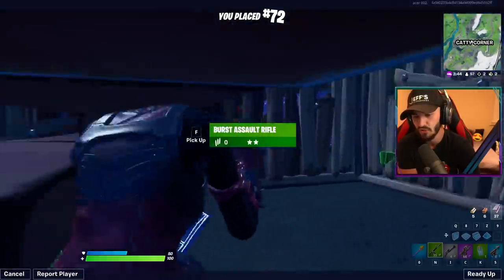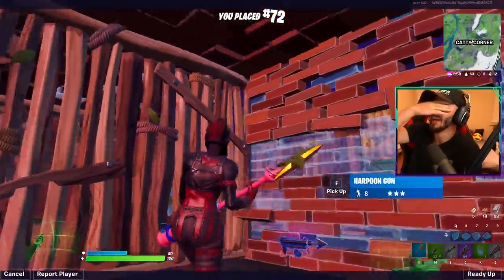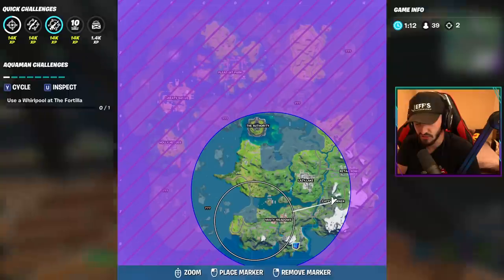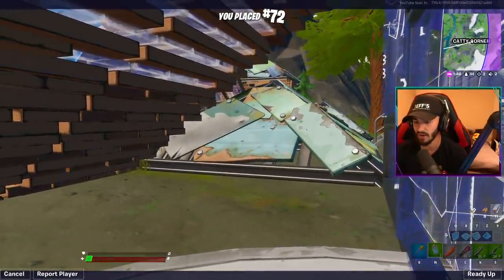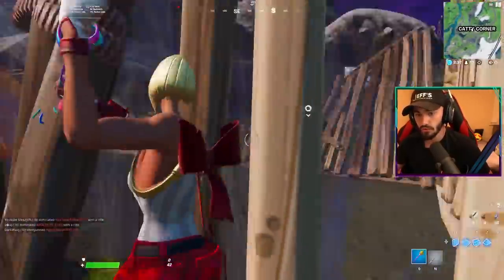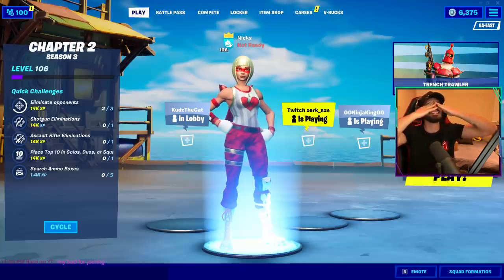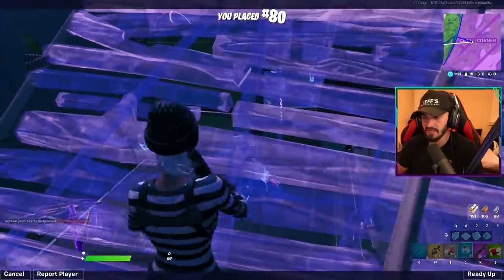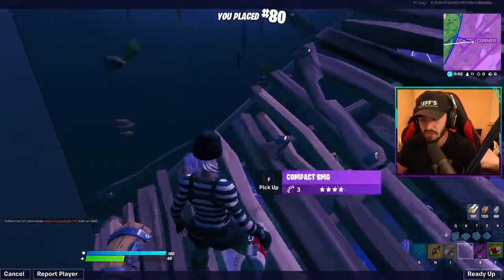I Got 100 Fans to Compete by ONLY Landing at CATTY CORNER!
Drop a LIKE for MORE Fortnite: Battle Royale Gameplay videos!

Today's customs I got 100 fans to compete in a scrim by only landing at the new catty corner and the last alive wins! It came down to an insane heal off in the final zone! Hope you guys enjoy the fortnite custom scrim!